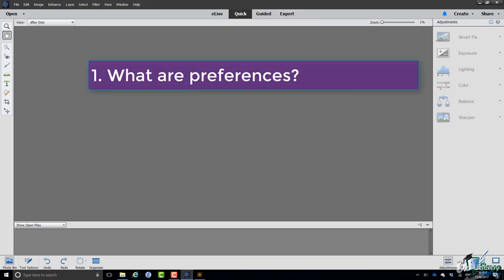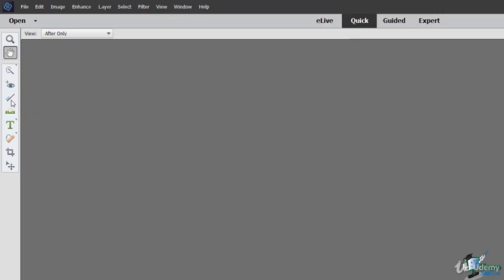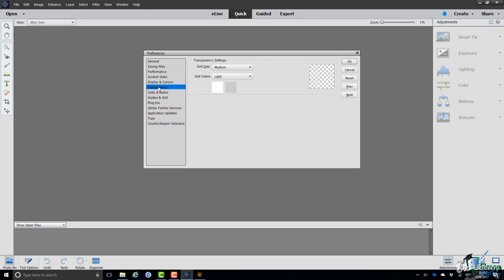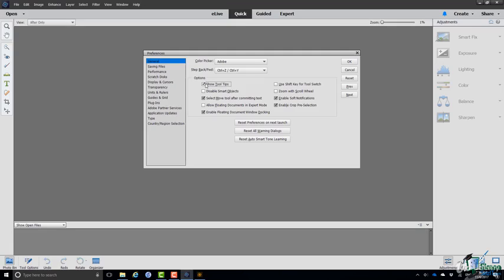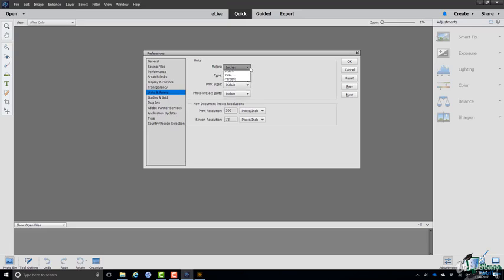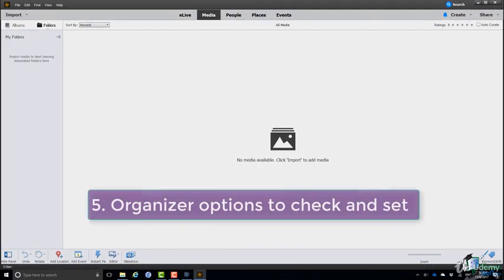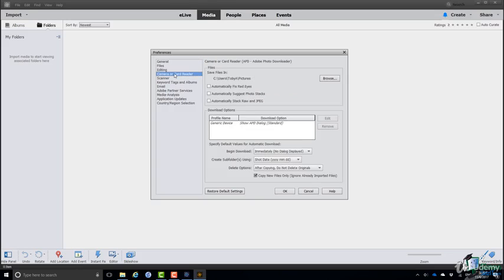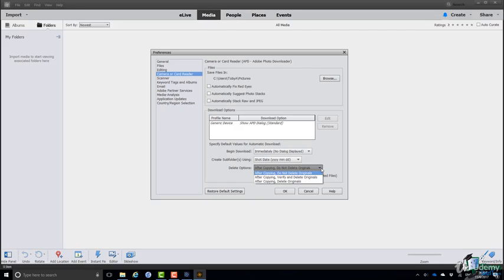Master Photoshop Elements 2018 and Get Creative – Today : Preferences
Master Photoshop Elements 2018 and Get Creative – Today
15 Hours of Adobe Photoshop Elements 2018 video training, exercise files, and more!